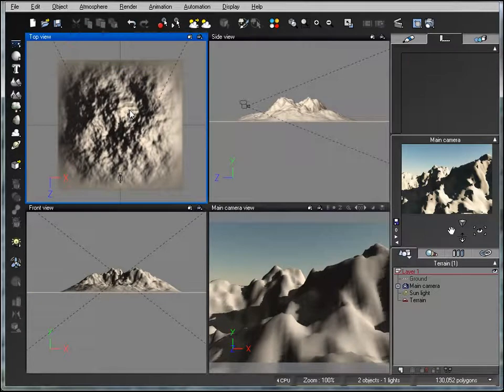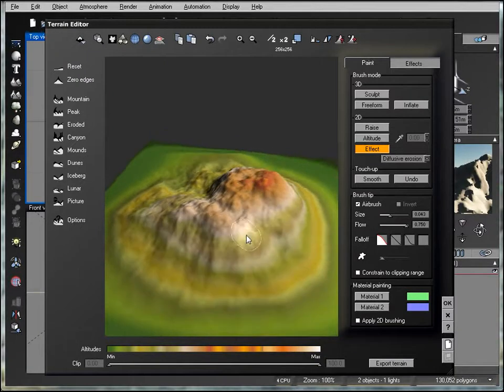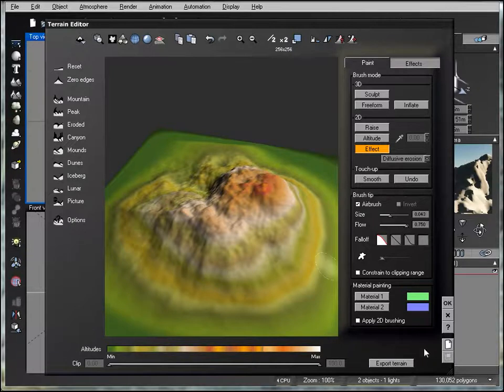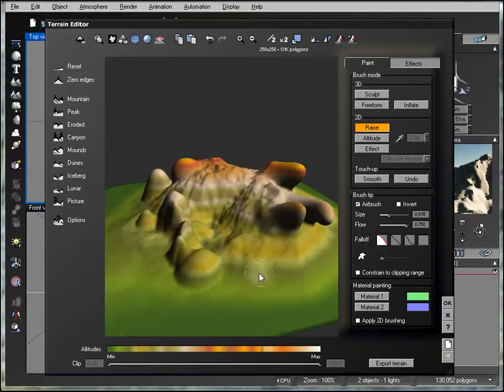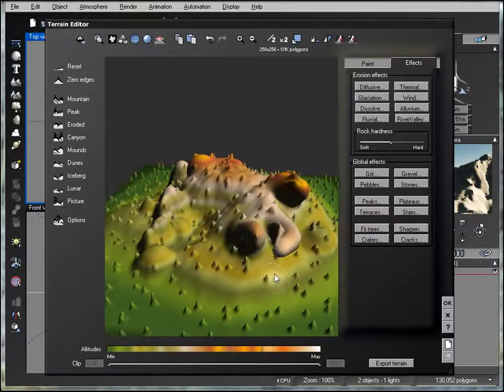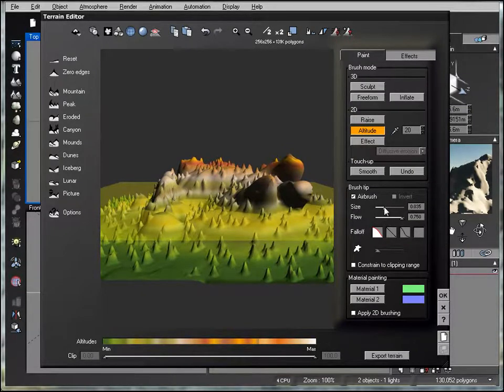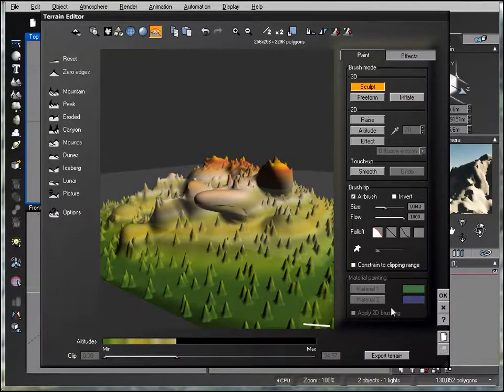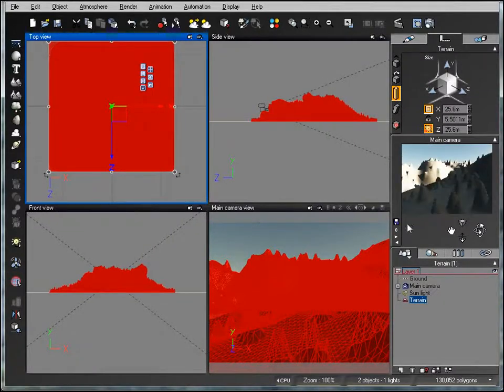Discovering Vue 8, Terrain editor [DV8]